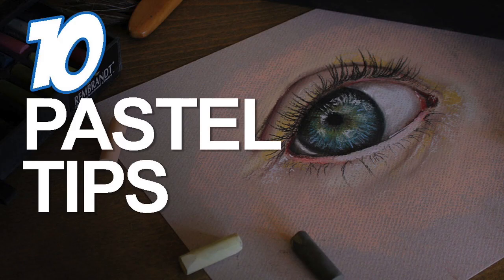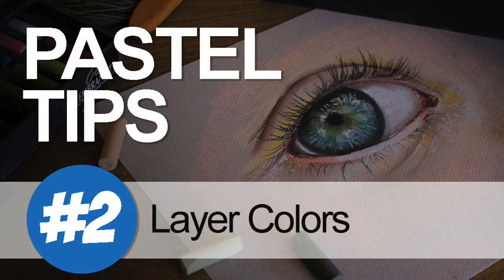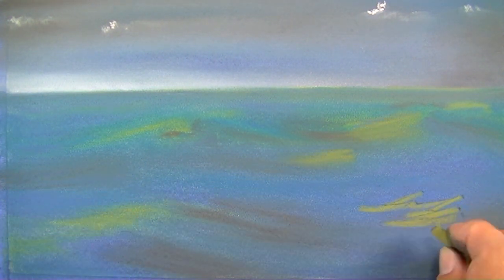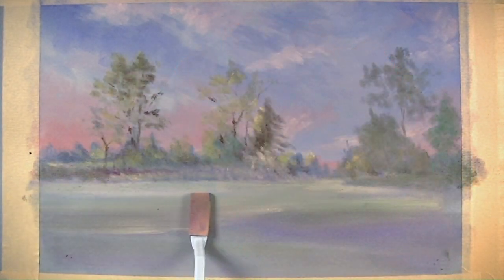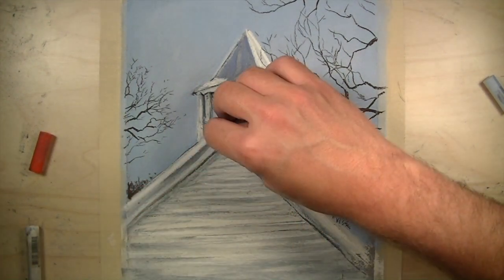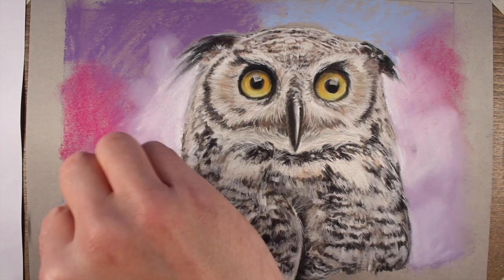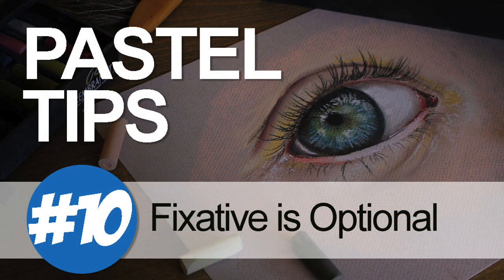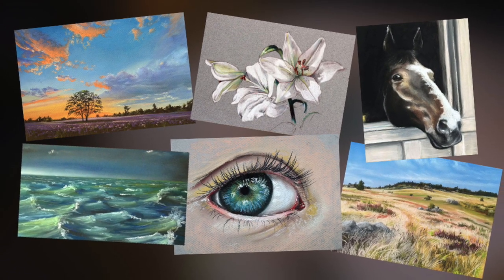Pastel Tips for Drawing and Painting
Here are ten of my very best tips for drawing and painting with pastels. Although these tips are focused on the use of soft pastels, most can be applied to oil pastels as well.